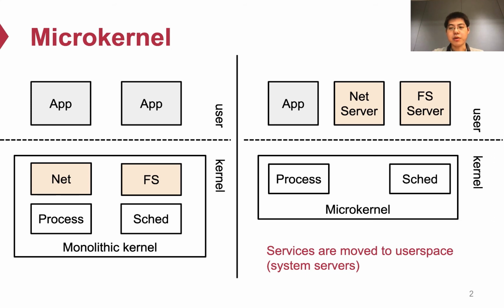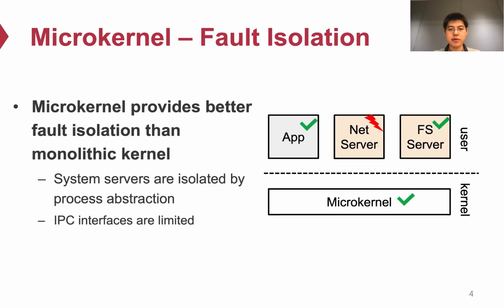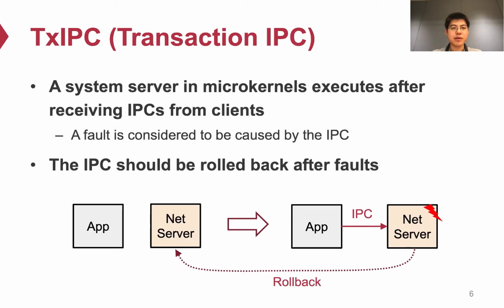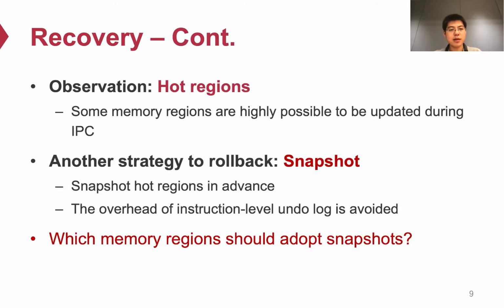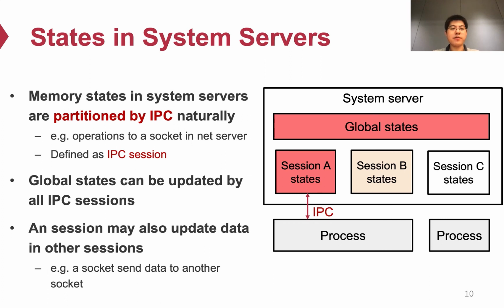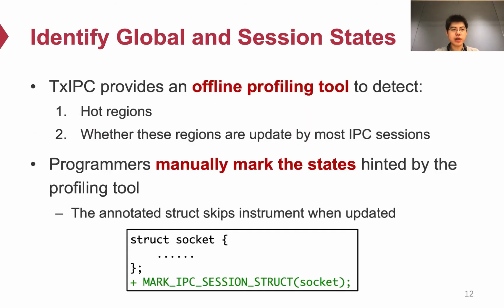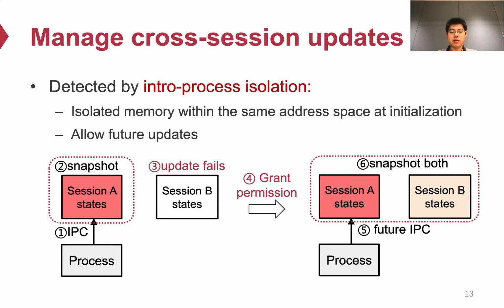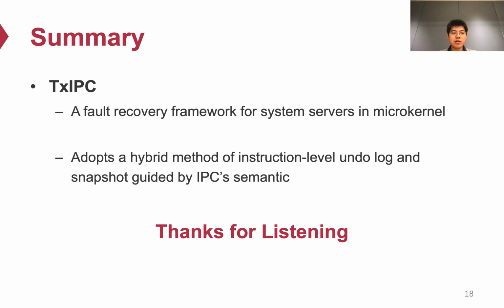Efﬁciently Recovering Stateful System Components of Multi-server Microkernels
Wentai Li, Jinyu Gu, Nian Liu and Binyu Zang